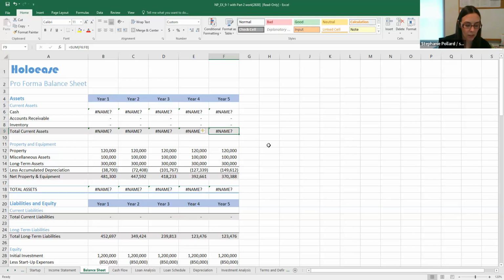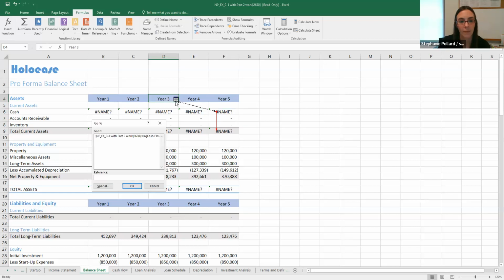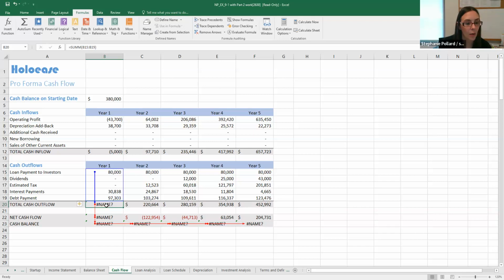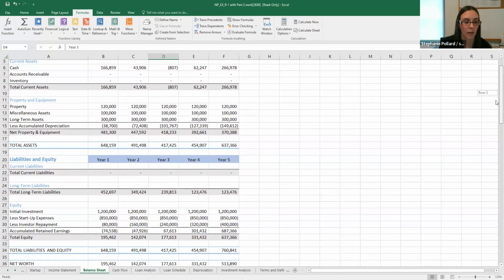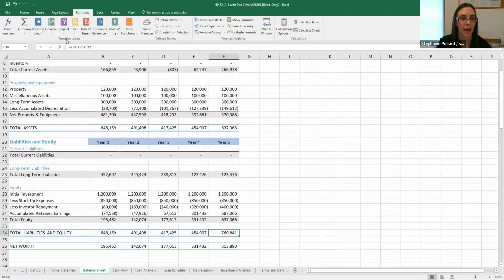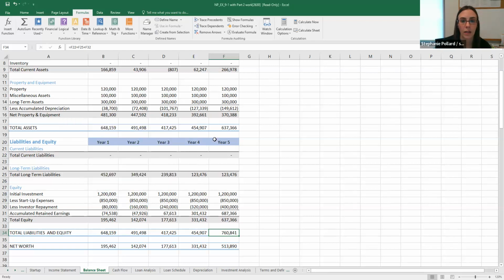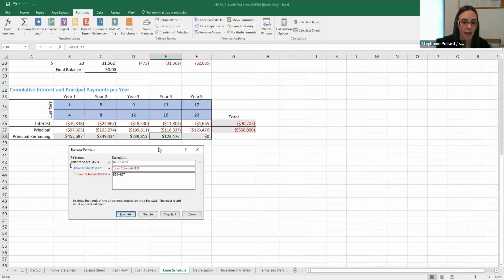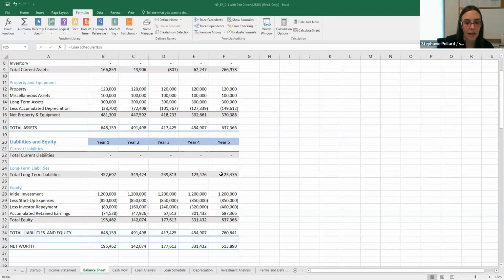CIS121- Mod 9.3 - Video 2 of 3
Some topics in this vide include:
Tracing an error;
Evaluating a formula to find an error;